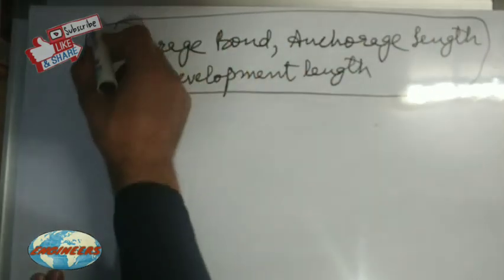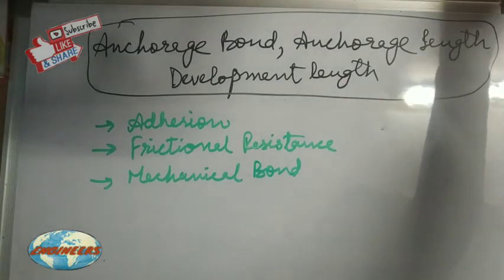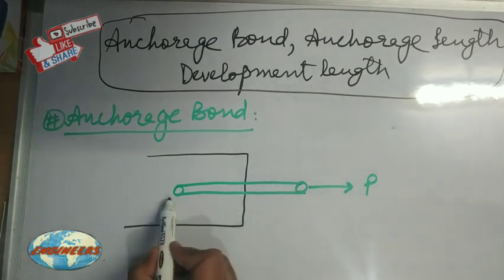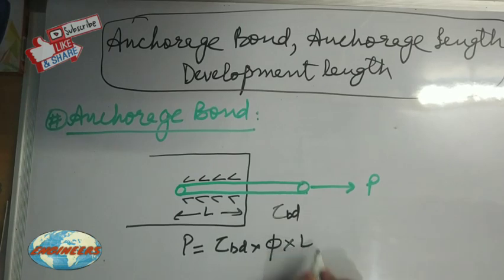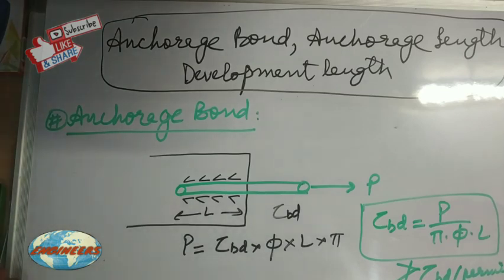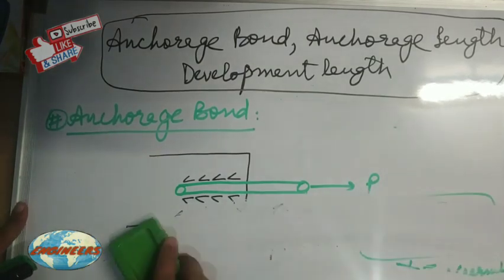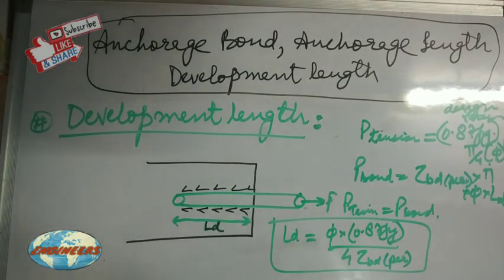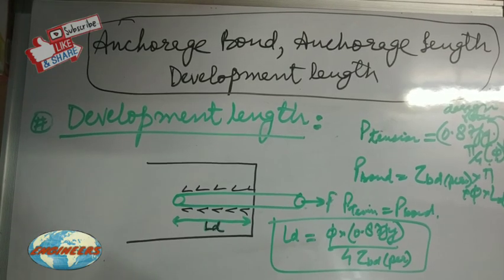Anchorage Bond, Anchorage Length and Development Length| Concepts of Reinforced Cement Concrete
The basic difference between Anchorage bond, Anchorage Length and Development length is explained in this video. Firstly, the bond development between concrete and steel reinforcement is due to certain factors which are explained in this short video. After that, the meaning of bond stress and then Anchorage bond is described relatively. Moreover, the difference between Anchorage length and Development length is clearly explained along with their mathematical expressions. This video is very helpful from interviews point of view. Moreover, this video is also for concept clearance.